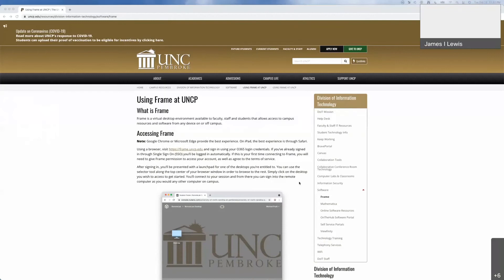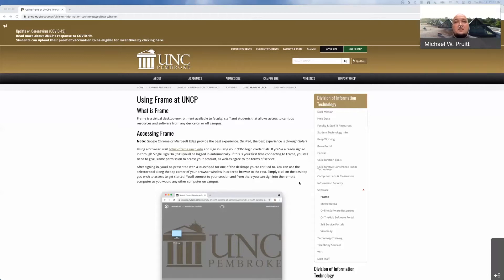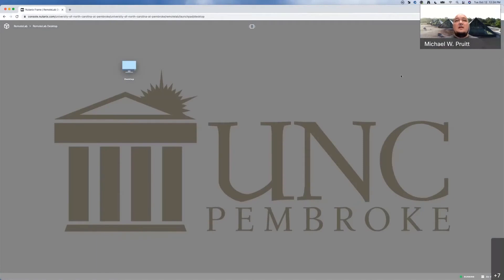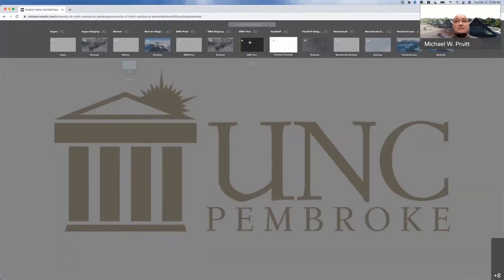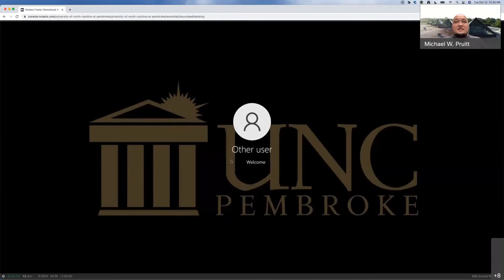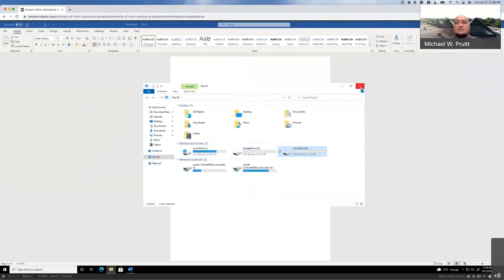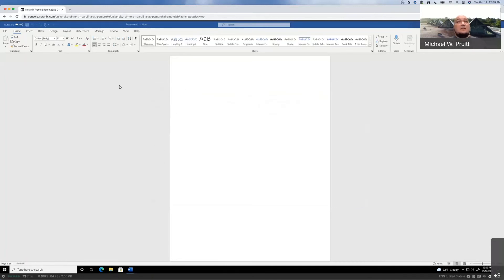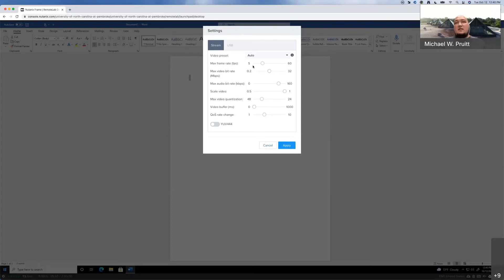Tech Tuesday: Using Frame at UNCP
Frame is a virtual desktop environment available to students, faculty, and staff that allows them to access campus resources and software from any device on or off campus.